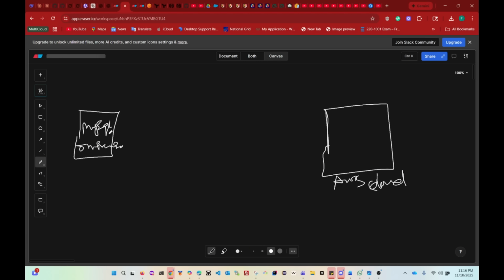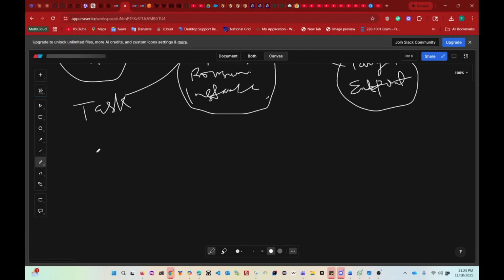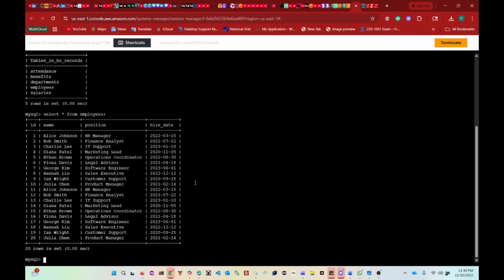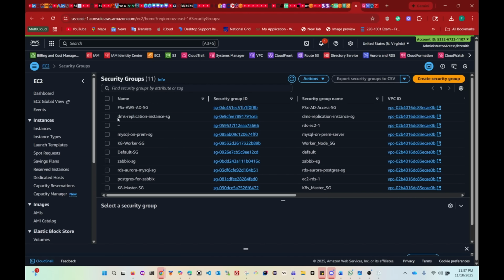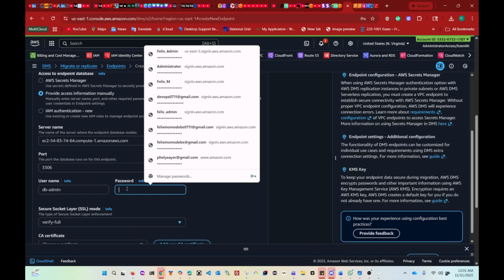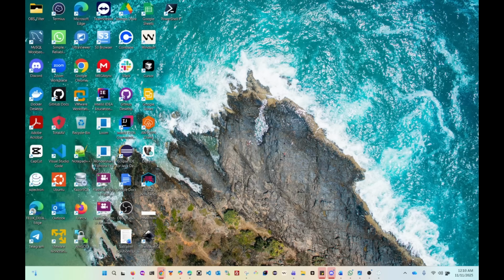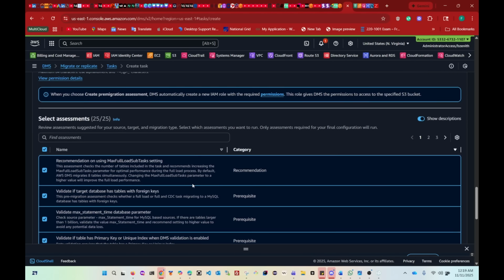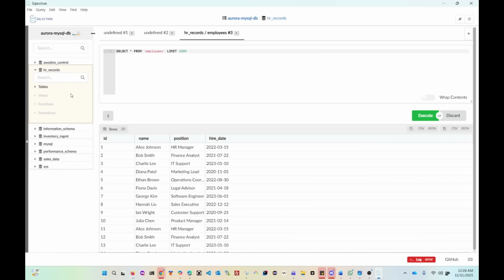Migrate MySQL Database to Amazon Aurora (MySQL-Compatible) using AWS DMS | Step-by-Step Tutorial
In this video, I walk you through a step-by-step guide on how to migrate an on-premises MySQL database to Amazon Aurora (MySQL-Compatible) using AWS Database Migration Service (DMS).

This is a homogeneous migration, since both the source and target databases use the same engine — MySQL.

You’ll learn how to set up and perform the migration from start to finish, including:

✅ Understanding the concept of endpoints in DMS
✅ Creating source and target endpoints for MySQL and Aurora
✅ Setting up a Replication Instance (also called a Provisioned Instance)
✅ Creating and running a DMS Task to replicate data from on-prem to AWS
✅ Verifying the migrated databases using Sqlectron (a lightweight SQL client)

By the end of this video, you’ll understand exactly how DMS works, what each component does, and how to confidently perform a MySQL to Aurora migration in your own AWS environment.

💡 Key Takeaways

Learn AWS DMS architecture and workflow

Understand homogeneous database migration (MySQL → Aurora MySQL)

Configure and test source, target, and replication instances

Validate data migration using Sqlectron

Gain practical experience for cloud and database migration projects

📘 Topics Covered

What is AWS Database Migration Service (DMS)?

Homogeneous vs Heterogeneous migrations

Source & Target Endpoints setup

Replication instance provisioning

Migration task creation

Data validation using Aurora and Sqlectron

📚 Useful Resources

AWS DMS Documentation

Amazon Aurora Overview